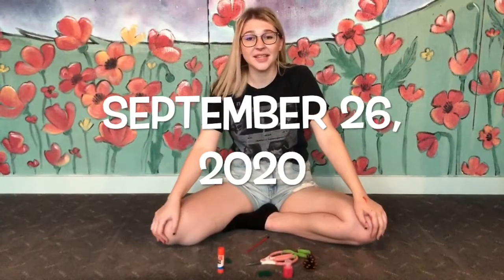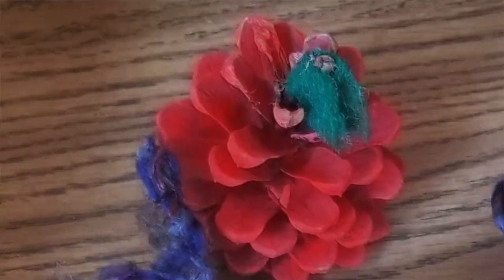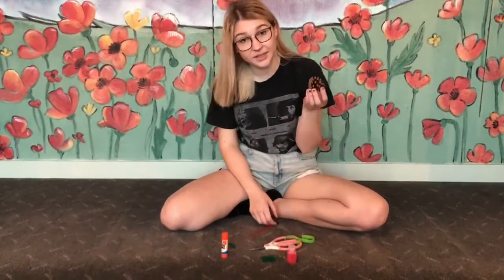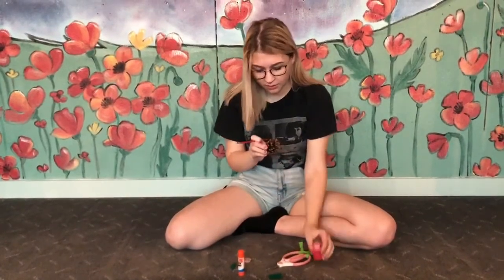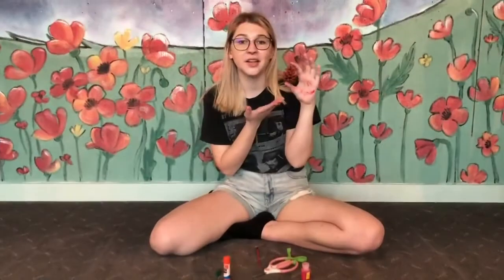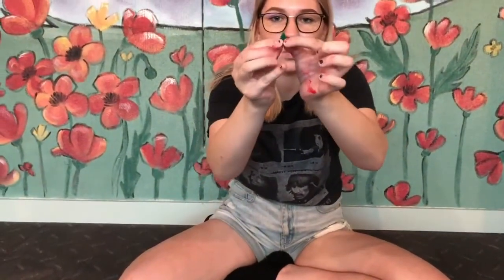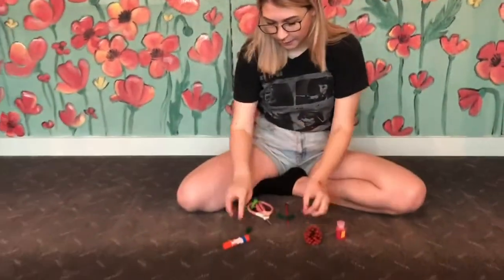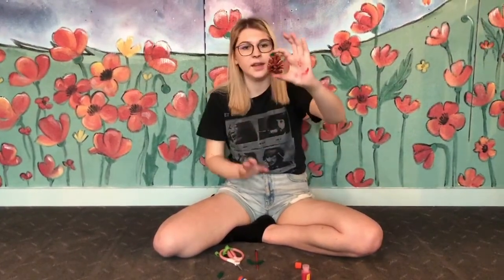Quick Crafts September 26th: Johnny Appleseed Day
It's Johnny Appleseed Day! American legendary characters like Johnny Appleseed (who, in stories, travelled the United States on foot, planting appleseeds wherever he went) often started with a bit of truth and grew to be exaggerated tales of huge accomplishments. Today, we're going to make an apple out of a pinecone to celebrate apples and tall tales. Later, ask your parents if you can try a pan on your head, like Johnny Appleseed did in the stories, to see what that might have felt like if someone had actually done it. Pans don't make great hats!